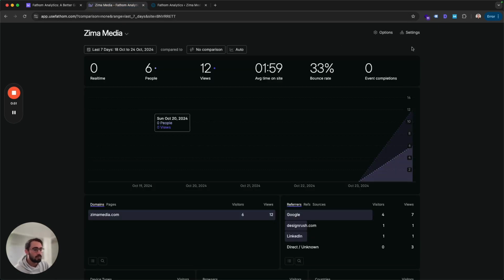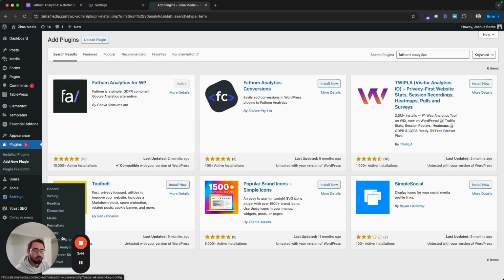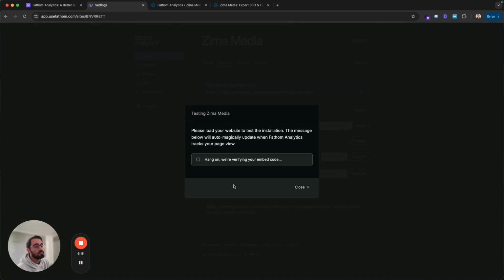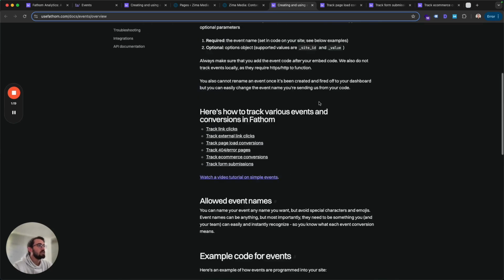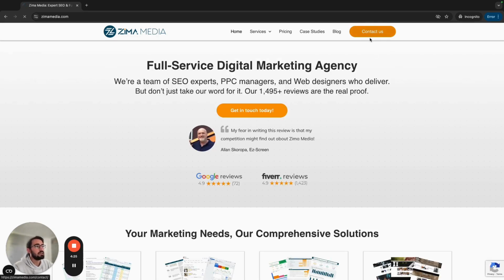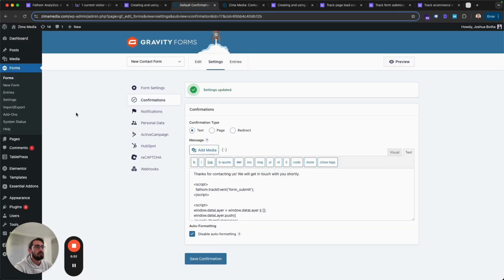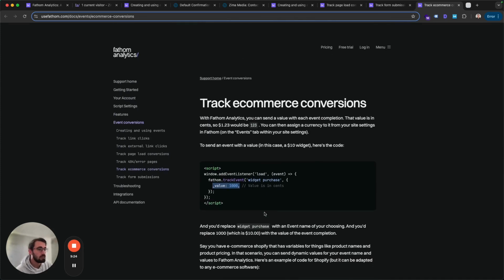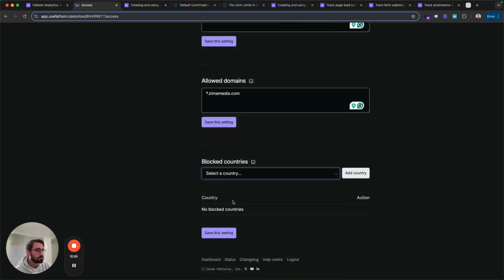How to Set Up Fathom Analytics On Your Website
Dive into the simplicity and privacy of Fathom, a powerful alternative to traditional analytics. This detailed tutorial will show you how to set up Fathom on your website, offering a straightforward approach to tracking without compromising user privacy.

Ideal for both beginners and seasoned webmasters, this guide will help you seamlessly integrate Fathom, ensuring you can monitor your site’s performance while adhering to privacy standards. Watch now to boost your website's analytics with Fathom’s clear, concise data insights in 2023 and beyond. This video is essential for anyone eager to explore privacy-focused analytics solutions.

📌 Timestamps:
00:00 - Introduction
00:40 - Getting started with Fathom Analytics
02:03 - Installing Fathom Analytics
02:42 - Adding the Fathom Analytics Wordpress Plugin
06:22 - Verifying Your Installation
07:03 - Reviewing The Fathom Analytics Dashboard
08:10 - Setting Up Events For Fathom Analytics
09:29 - Setting Up A Page View Event
13:00 - Setting Up A Form Submit Event
18:03 - Setting Up Your Fathom Analytics Firewall
21:04 - Conclusion

🧔Meet Joshua Botha

Hi, I am Joshua, a marketing consultant at Zima Media. We’re a marketing agency (with over 1000 reviews) focusing on SEO, Google Ads, Linkedin Ads, and Facebook Ads for Shopify and Wordpress websites.

What makes Zima Media different is that we are entirely decentralized. This means we have eliminated overheads such as office bills, allowing us to offer our clients affordable, quality digital marketing services and lowering the bar of entry for small businesses.